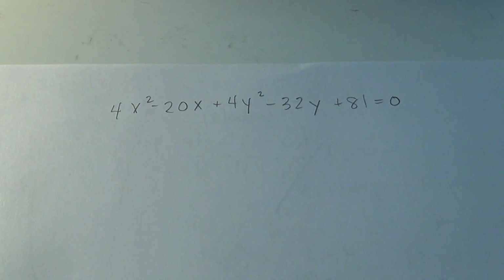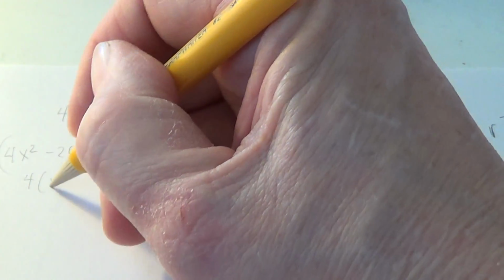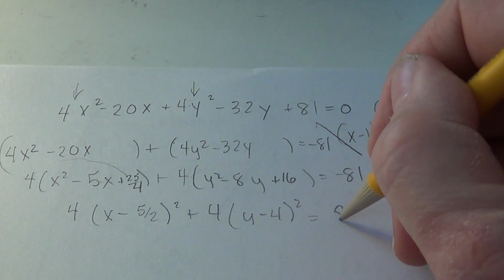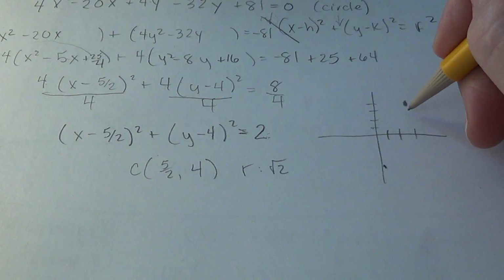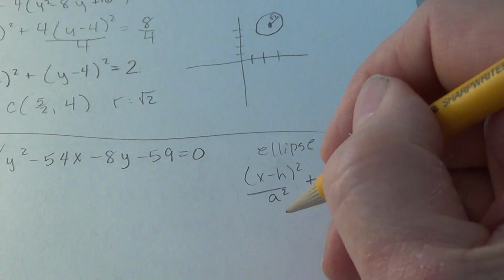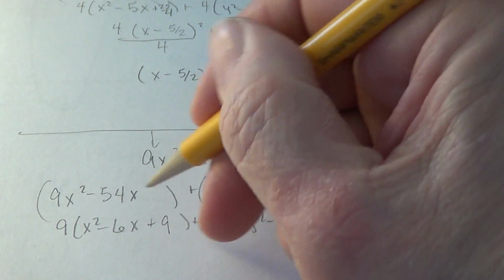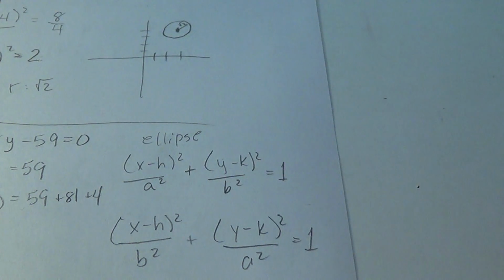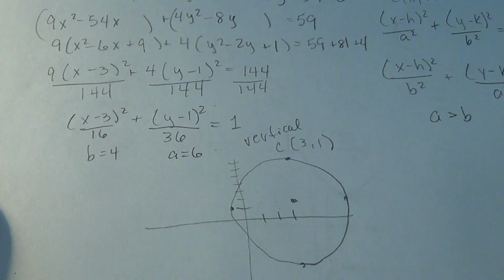PreCalc 2/13/17 Review Part2